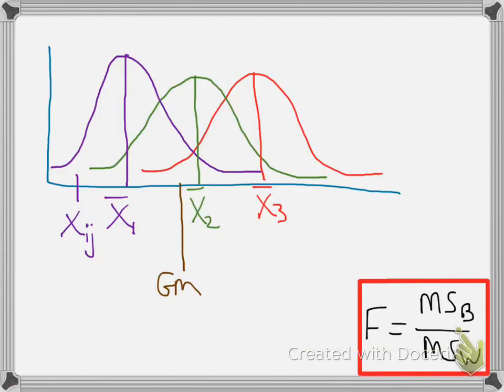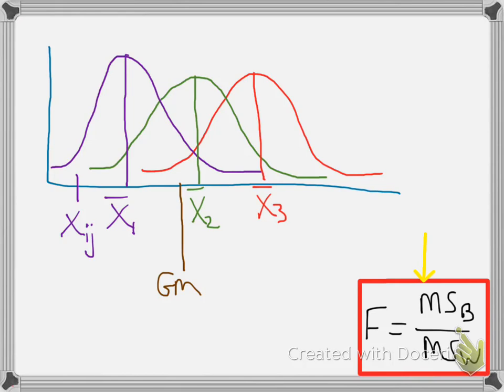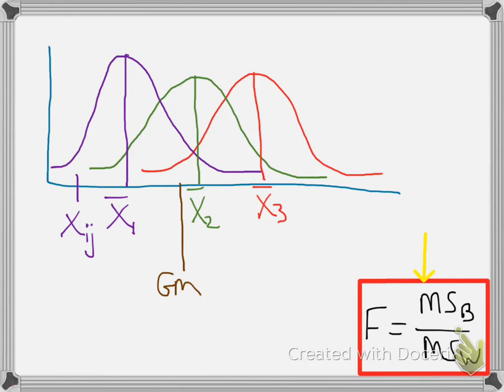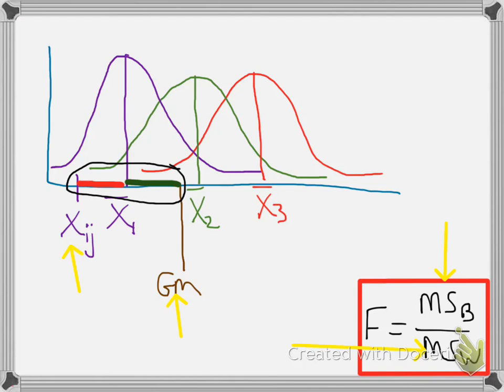Partitioning of variance in ANOVA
Tim Urdan, author of Statistics in Plain English, explains how the variance of scores is partitioned in ANOVA and how to interpret the formula for the F value.